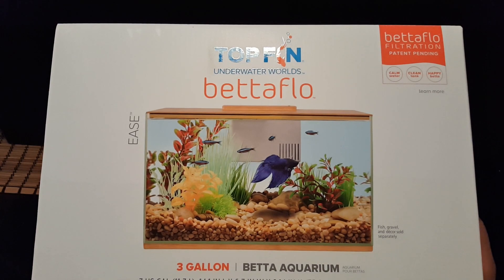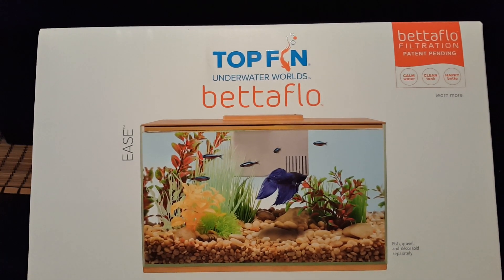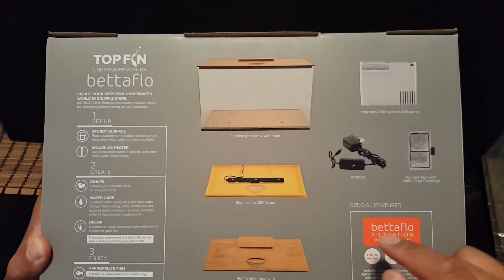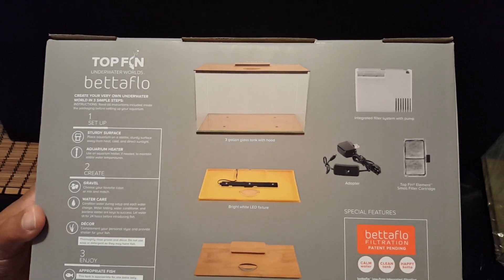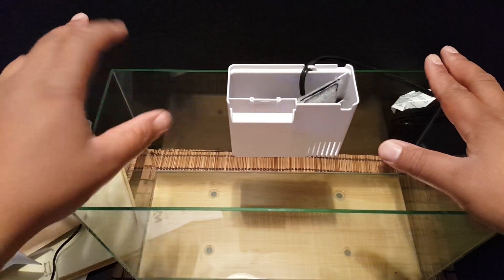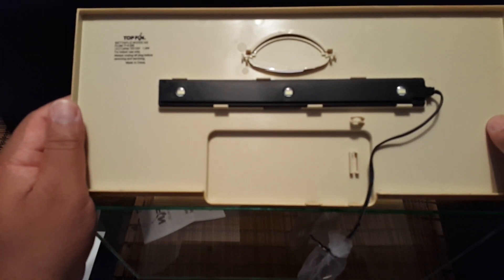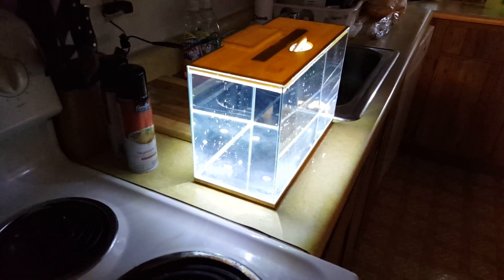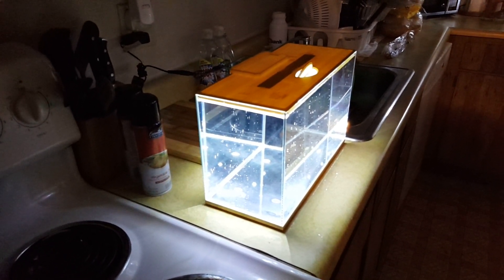Top Fin Ease. New all glass tank from Top Fin.